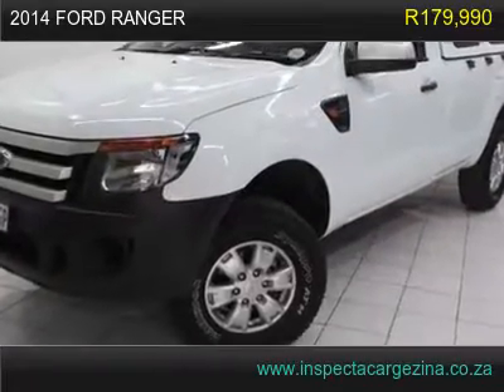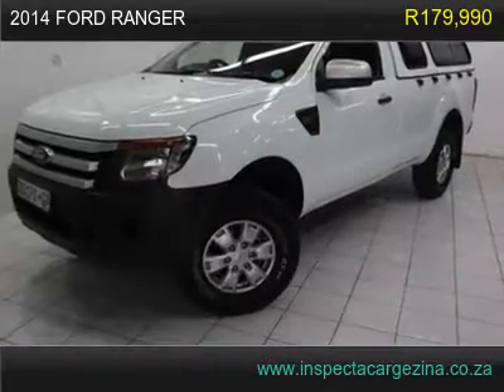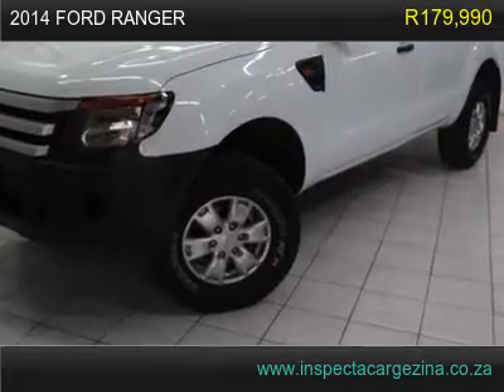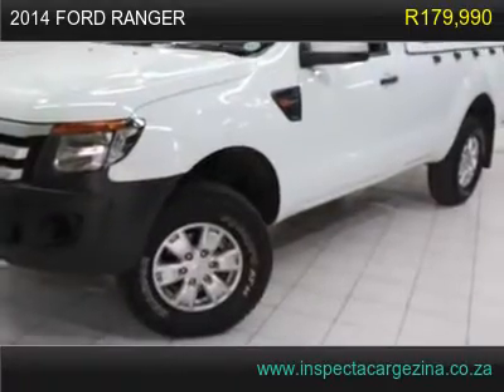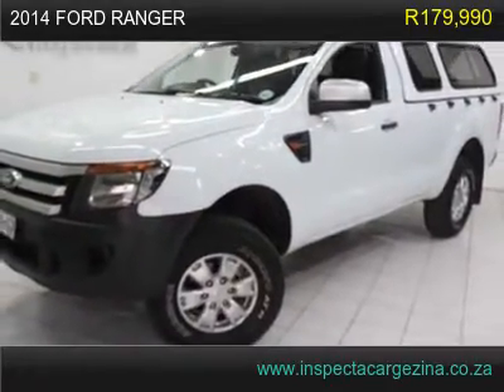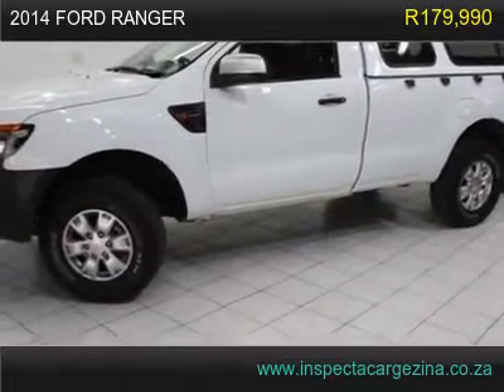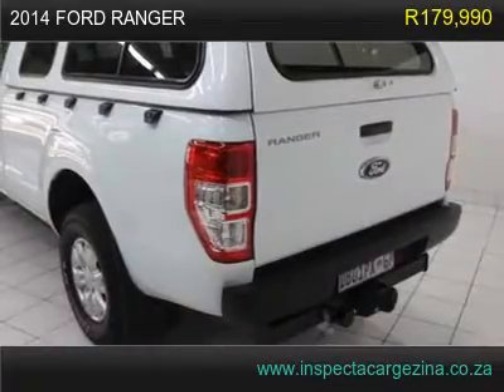2014 ford ranger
Your garage will only be the second one this one-owner vehicle has parked in. All available records show the odometer reading on this vehicle to be accurate. This vehicle's exterior is very clean. This is a very well maintained vehicle with a clean interior. There is not a skip or slip, just pure smoothness in this vehicle's transmission.